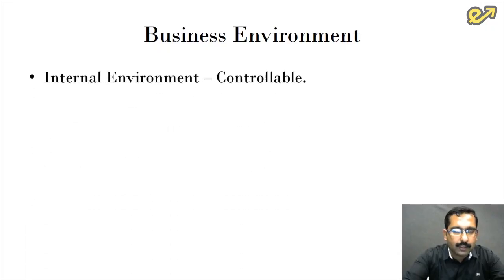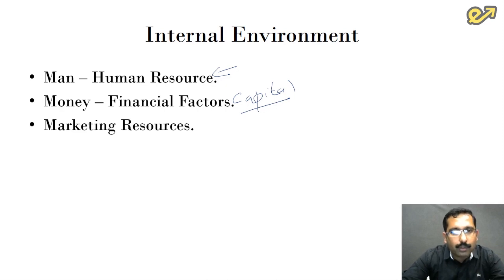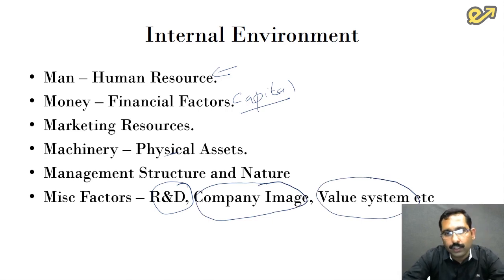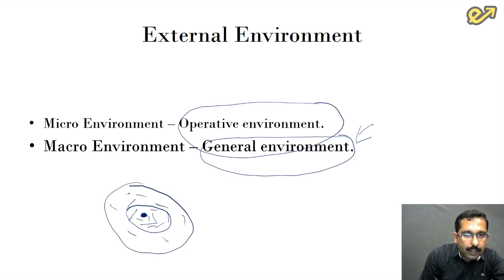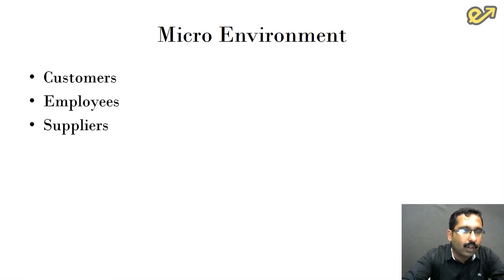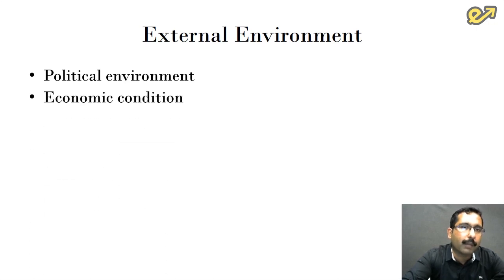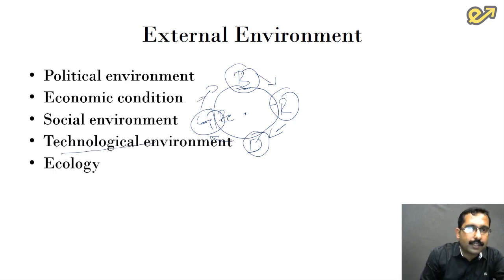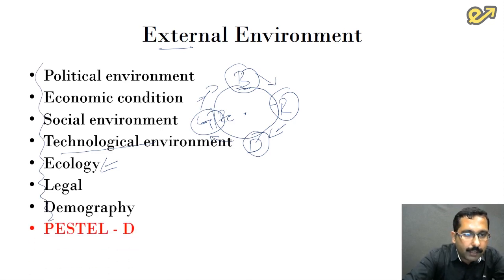CS foundation : The Business environment